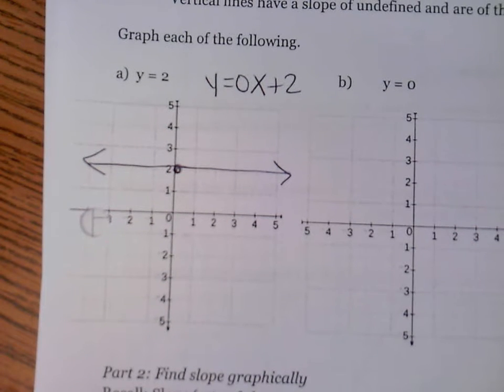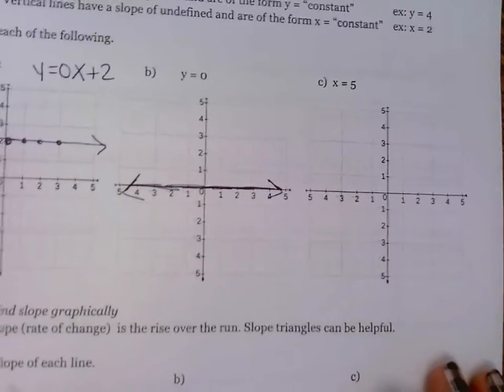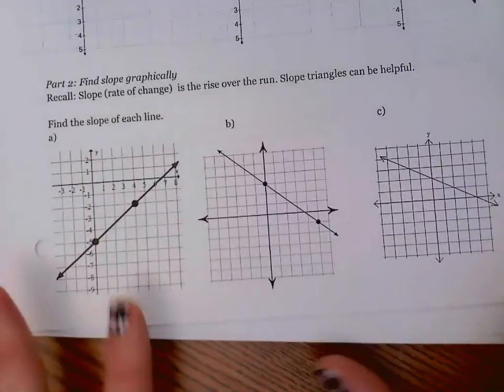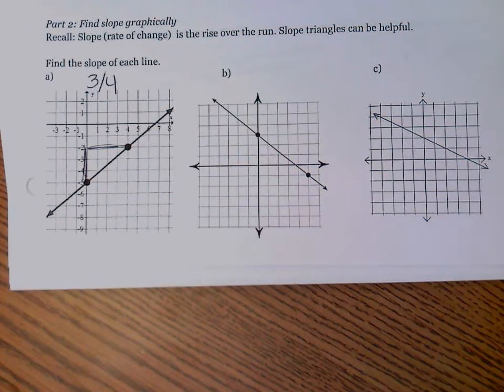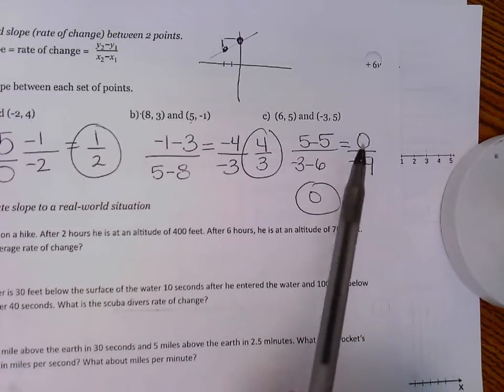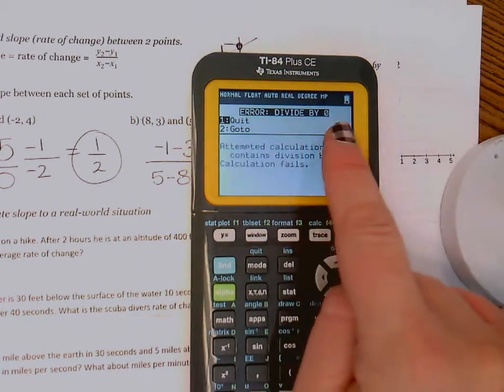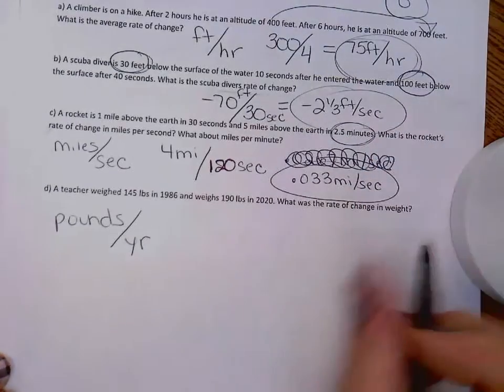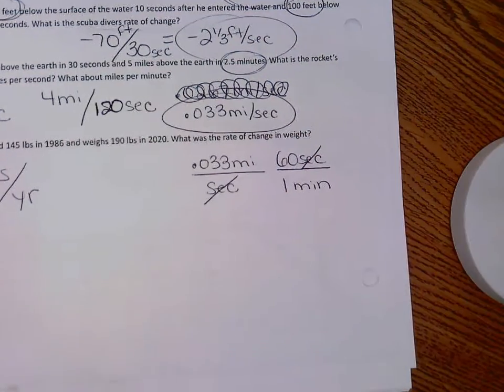112 Linear Part 2 MOV 00947